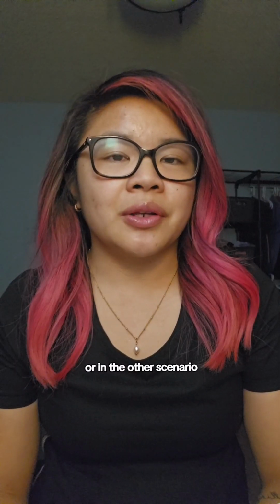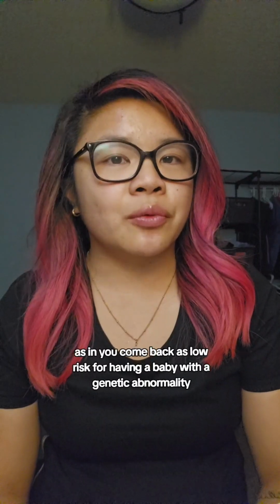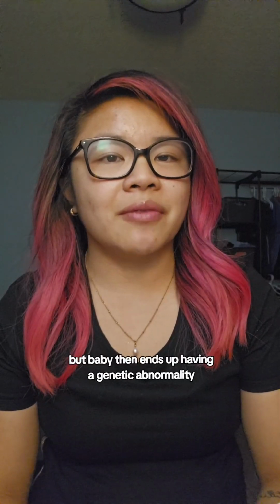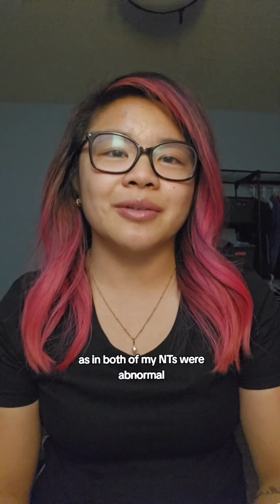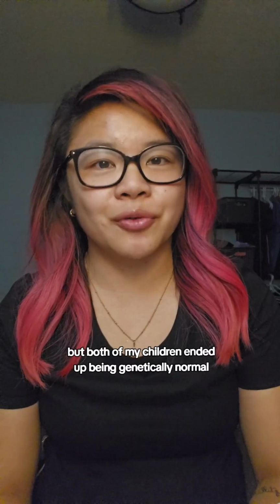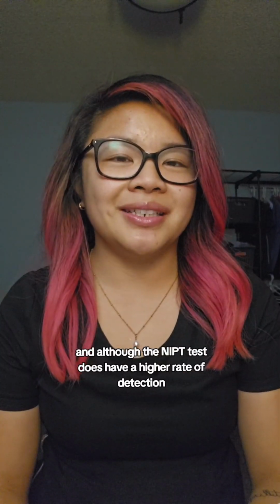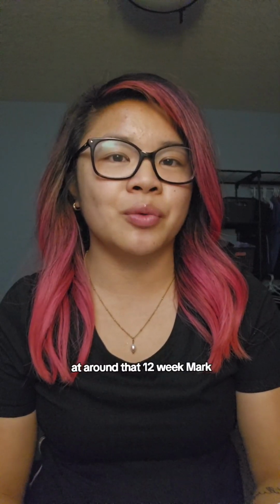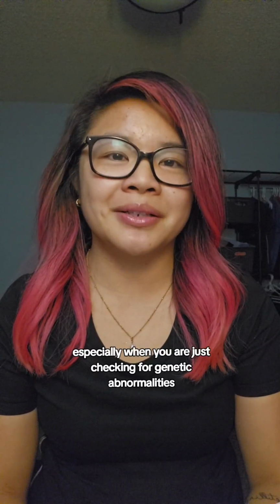In general, patients will pick either the NIPT test or the NT for their genetic screening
In general, patients will pick either the NIPT test or the NT for their genetic screening. The NIPT tests is bl00dwork only and does have a higher detection rate for Trisomy 21 / Down syndrome and a lower false positive rate. The NT test combines an ultrasound, bl00dwork done the same day and the maternal background risk to calculate the risk of baby having a genetic abnormality. Both screening tests look at the likelihood of baby having Trisomy 21, 18 and 13 but the NIPT also can detect Turner syndrome, Klinefelter syndrome, Triple X syndrome and determine gender. The NT exam will also be able to detect any structural (non genetic) related abnormalities with the ultrasound scan and the presence of a thickened NT can also indicate heart or skeletal defects in addition to the increased risk of the 3 Trisomies.